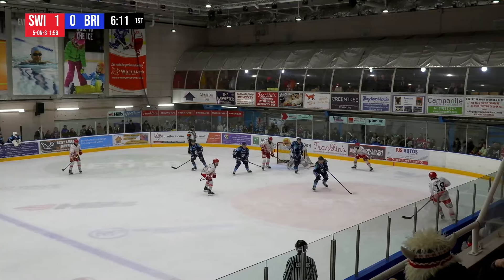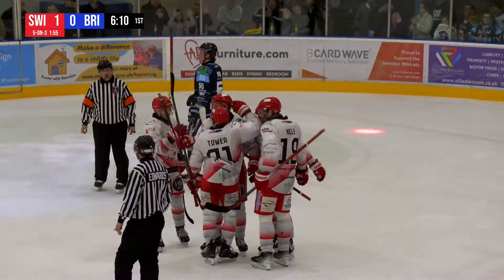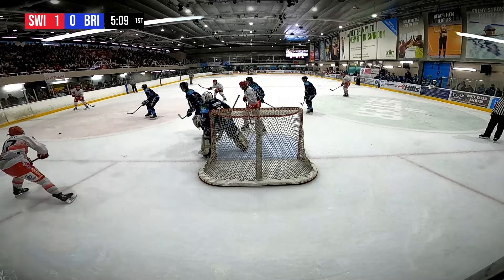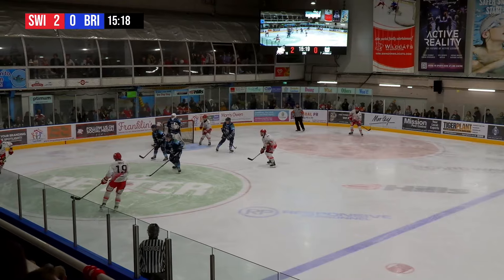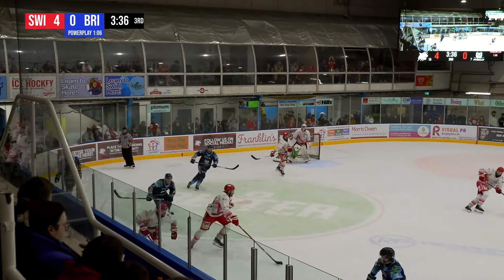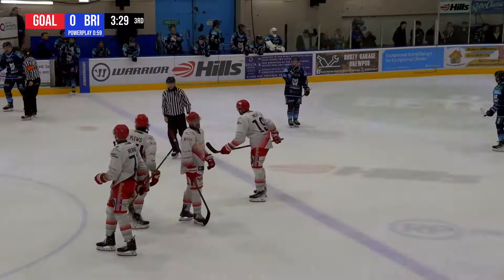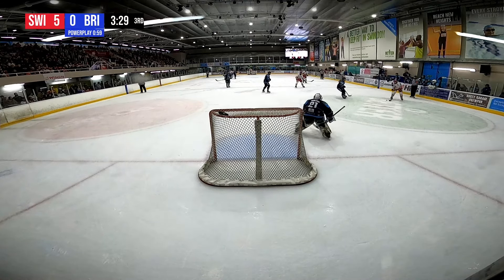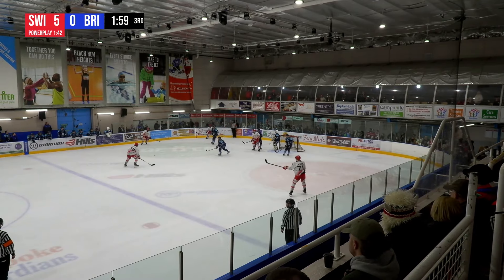Swindon Wildcats VS Bristol Pitbulls, Saturday 9th March 2024